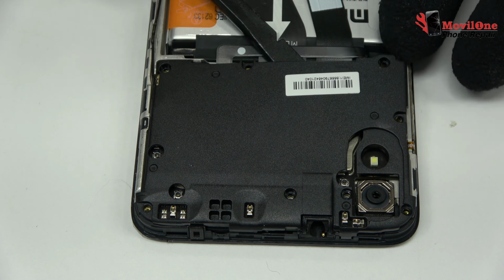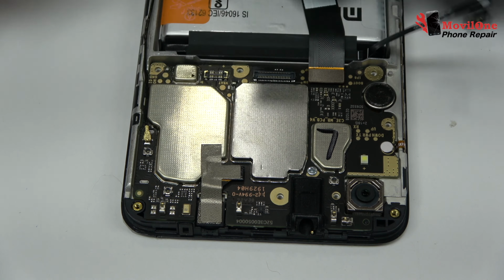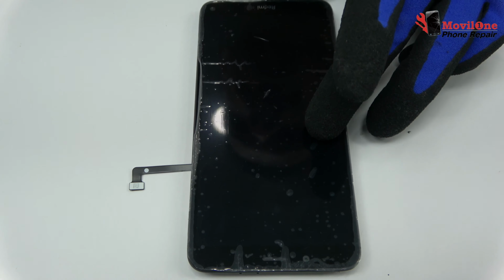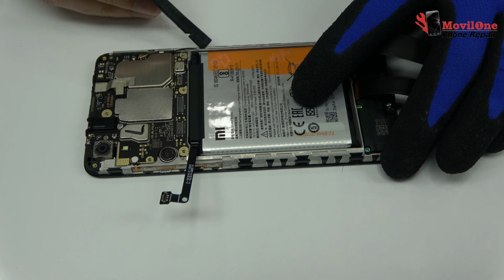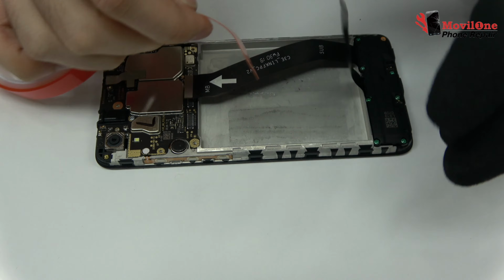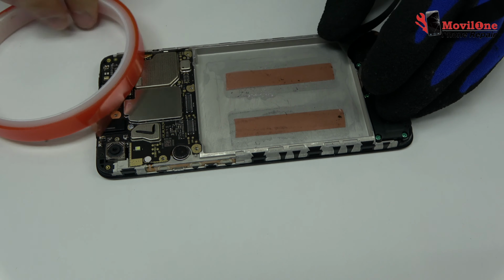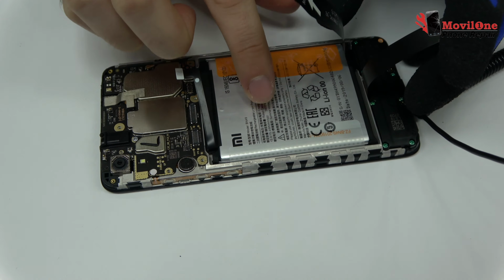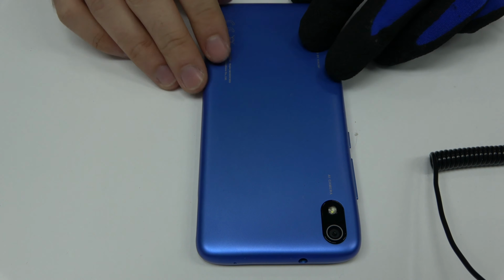Xiaomi Redmi 7A Battery Replacement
First of all, we must have all the necessary tools at hand to change the battery in our Xiaomi Redmi 7A device. In our workshop, we use only original spare parts Xiaomi and all batteries have a three-month warranty period.
 Changing the battery can be done in less than 30 minutes. What the service consists of: it consists of replacing the Xiaomi Redmi 7A battery with a new one when what it previously had was rapidly discharging, or needed more than one charge per day.
If you have any question about how to change the usb connector or any question about how to repair the Redmi 7a, please leave your comment above and we ll be glad to answer it.